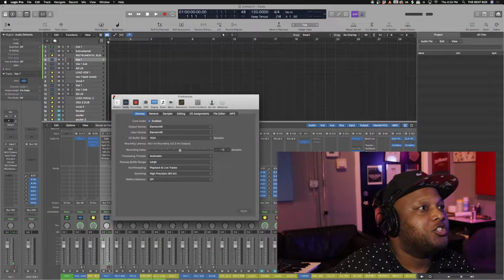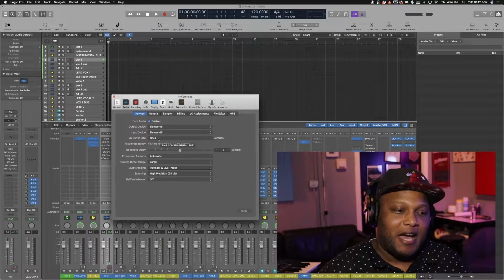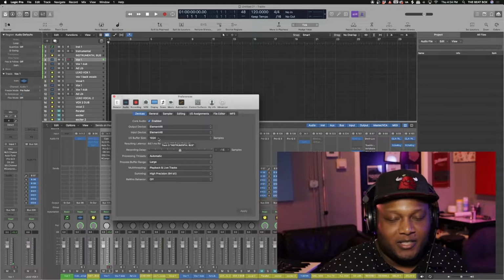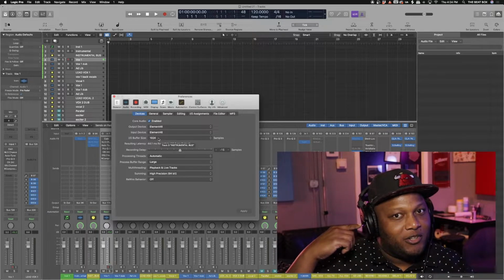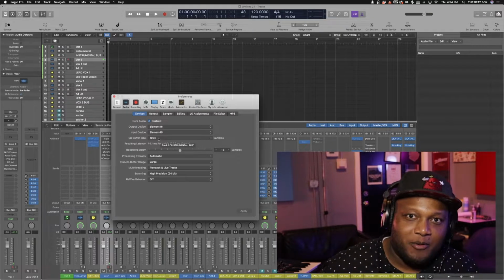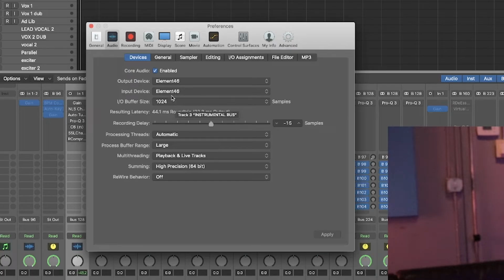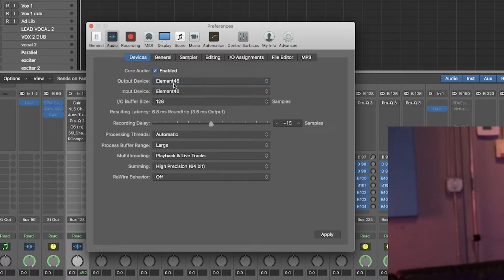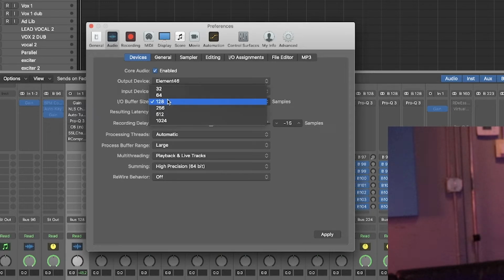Logic Pro's System Overload Problem: How to Fix It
I hope this video helps.  A good rule of thumb is to record on lower buffer size and mix on higher buffer size.  More videos on the way!

for mixing quotes.